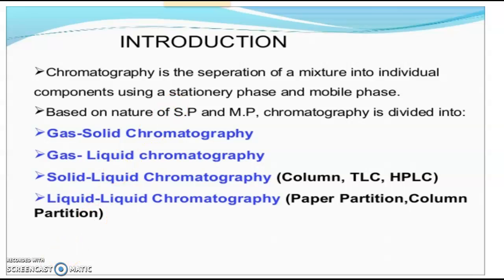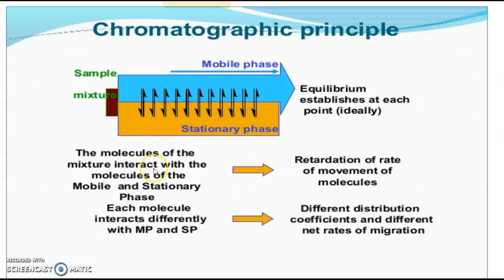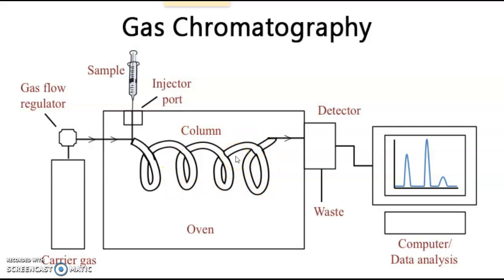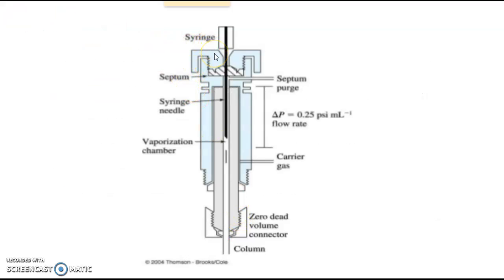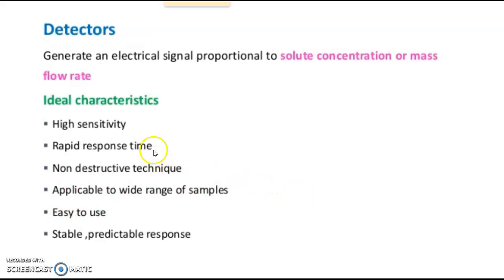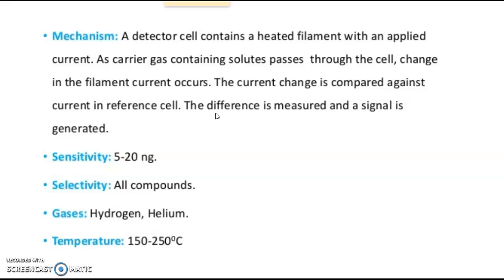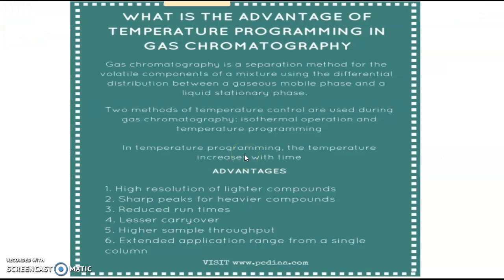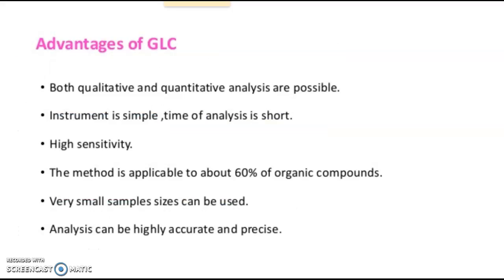gas liquid chromatography GLC